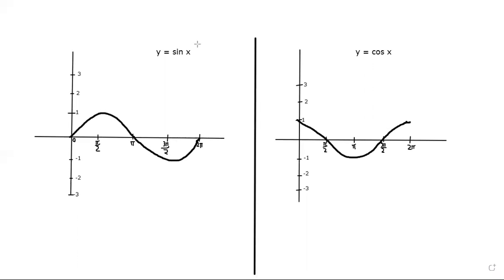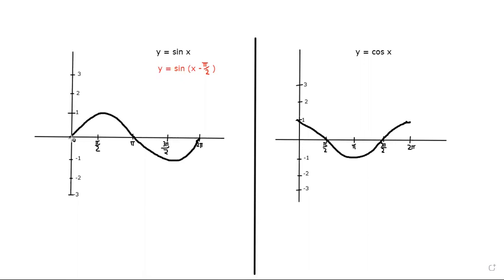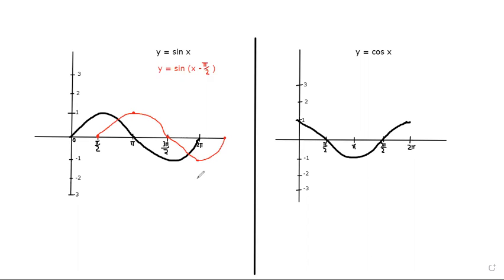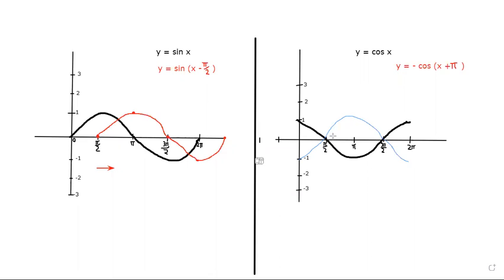Basic trig graphs with phase shift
Use in conjunction with your notes. These are basic trigonometric graphs with the y = sinx and y = cos x function. It is imperative to know the base graphs. The amplitude, period, phase shift, and direction ( - ) can all be easily adjusted as long as we have a strong fundamental understanding of the base graphs.